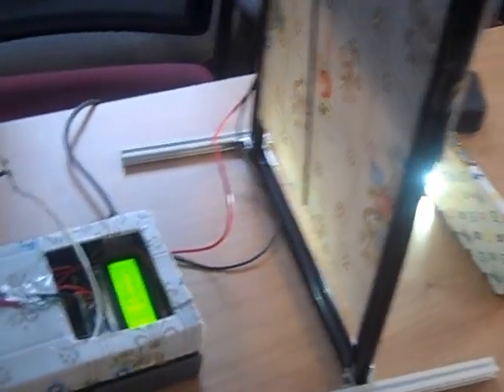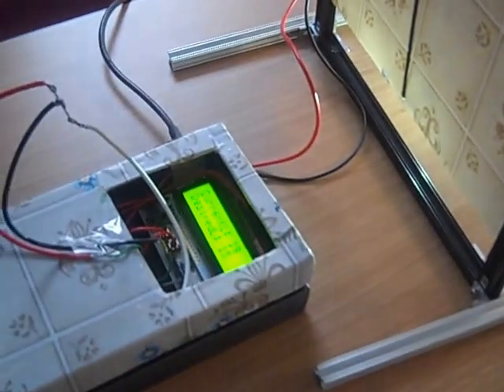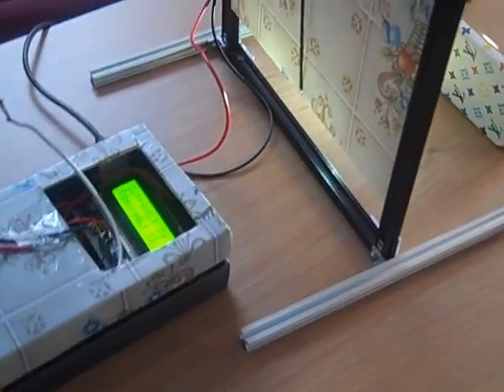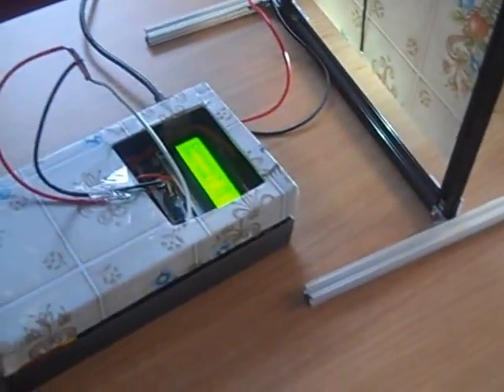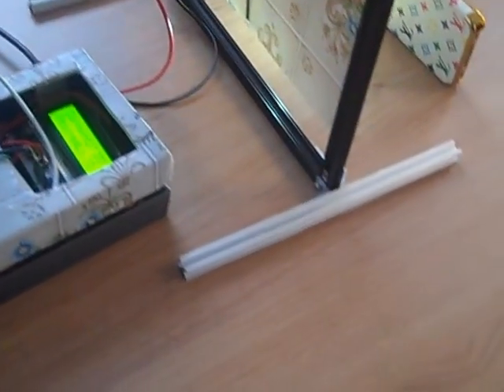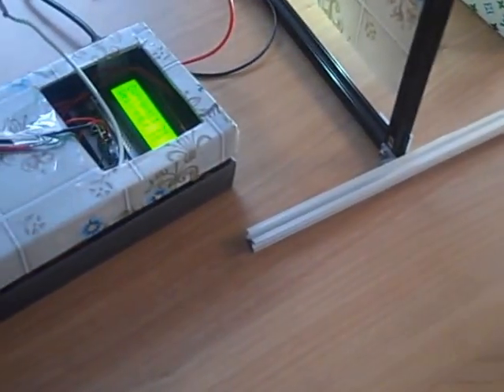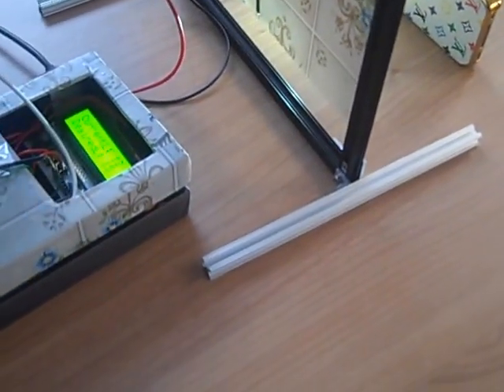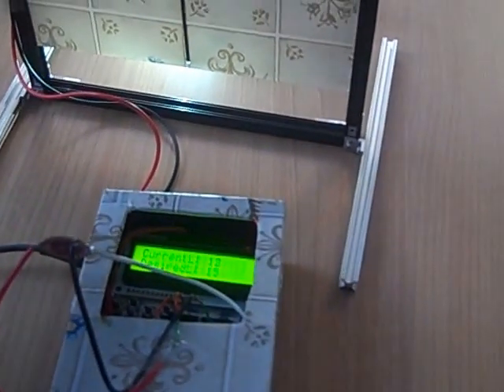Intelligent Blinds - DeVry University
XET senior project presented at DeVry College of NY in June 2013